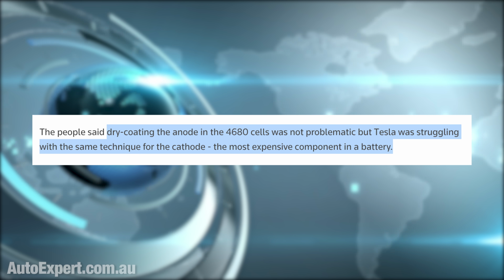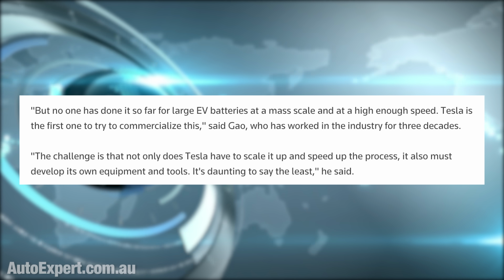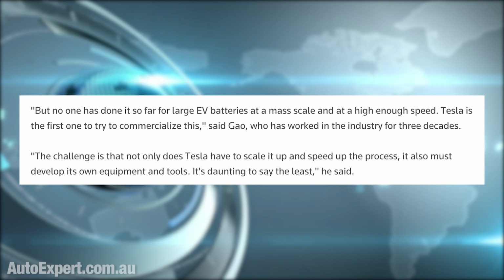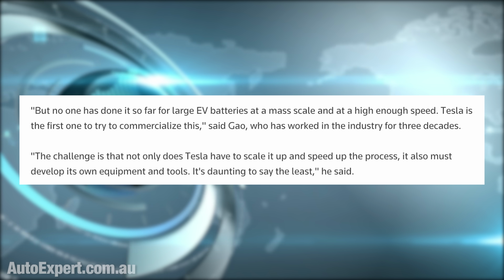Tesla Cybertruck has a massive battery problem! | Auto Expert John Cadogan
Grab your EXCLUSIVE NordVPN Deal by going to get a Huge Discount off your NordVPN Plan + 4 months for free. It’s completely risk-free with Nord’s 30 day money-back guarantee!

OLIGHT DISCOUNT! (Awesome torches.)

VEVOR DISCOUNT! (Industrial & DIY tools at great prices.)

BLUETTI DISCOUNT! (Portable 240-volt power & power failure protection.)